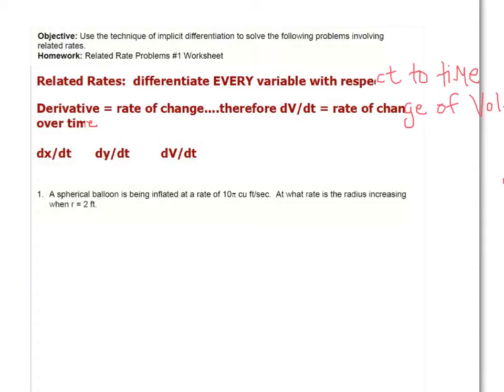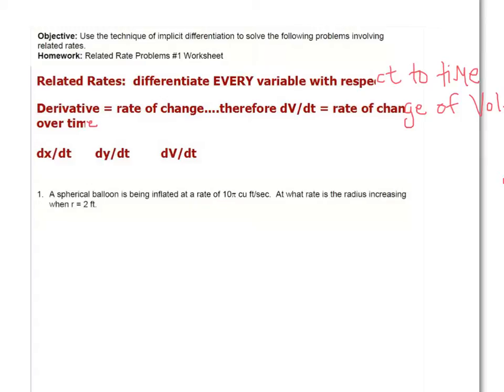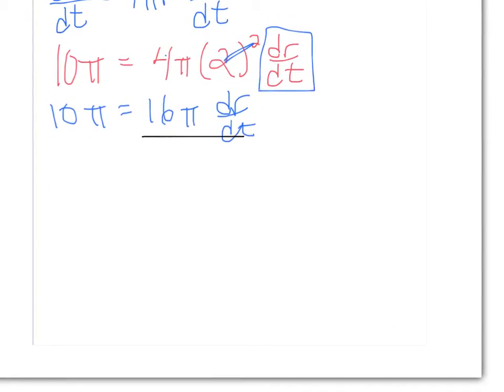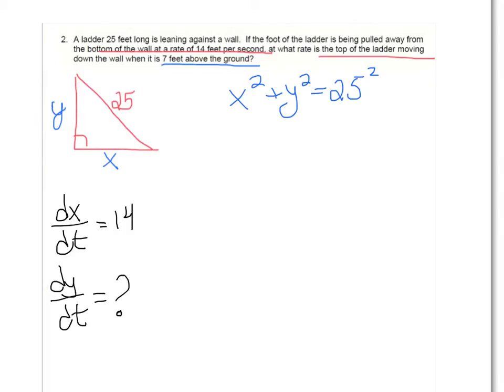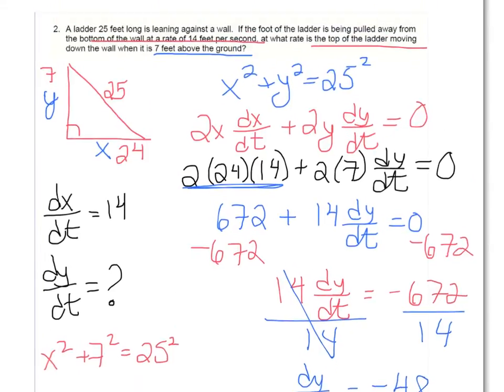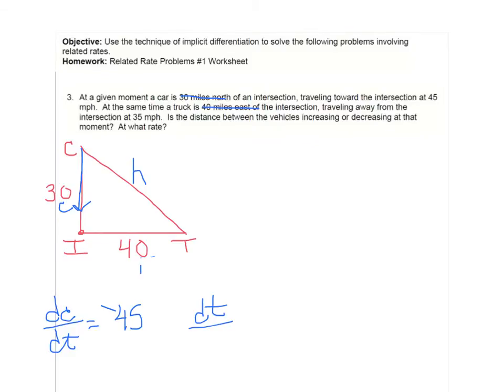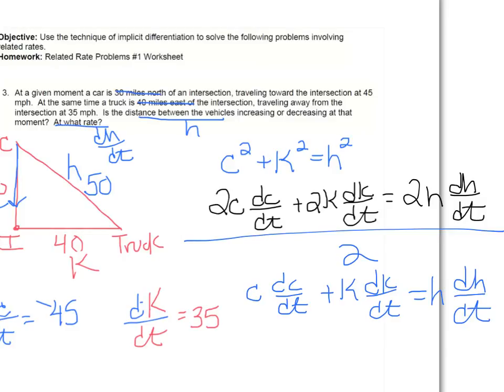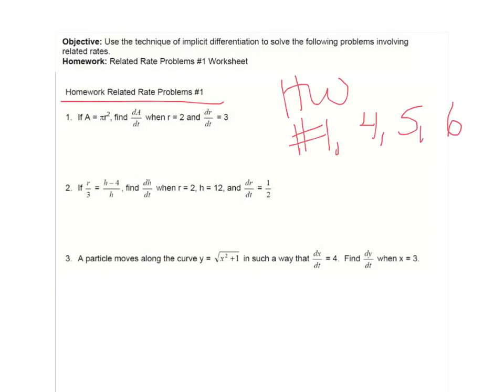related rates day 1